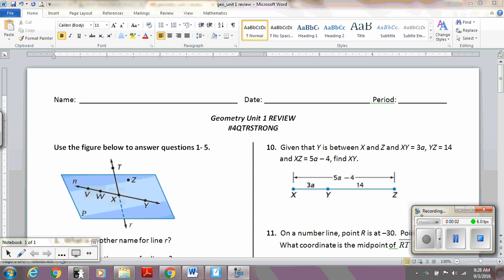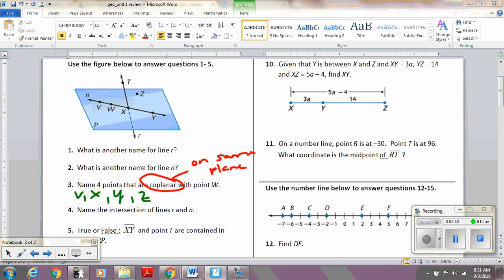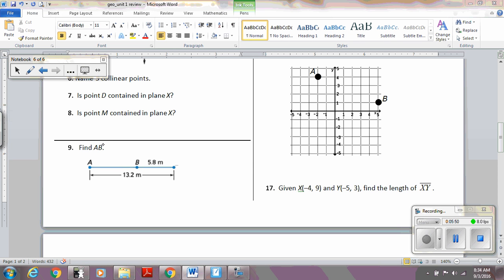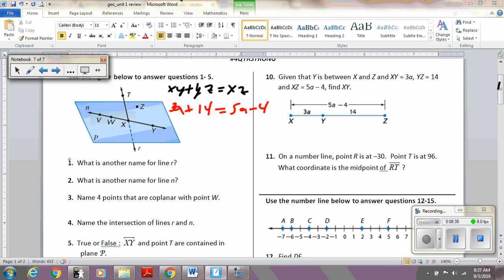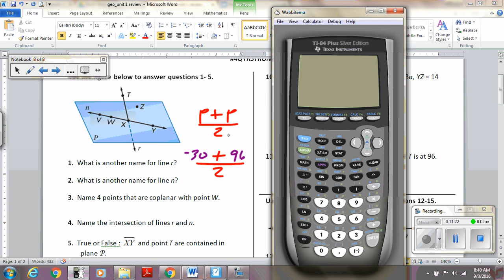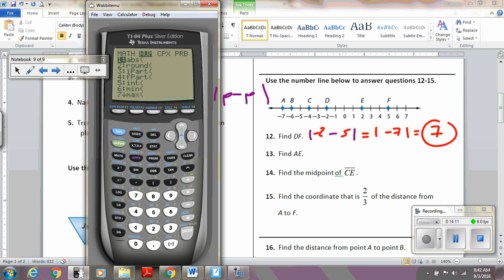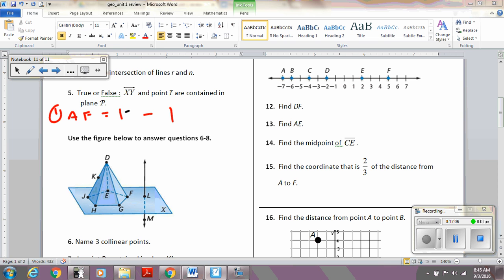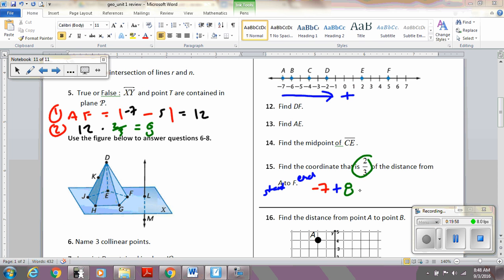Geo: Unit 1 Review Tutorial (1-15)